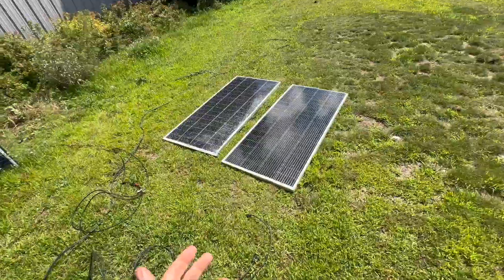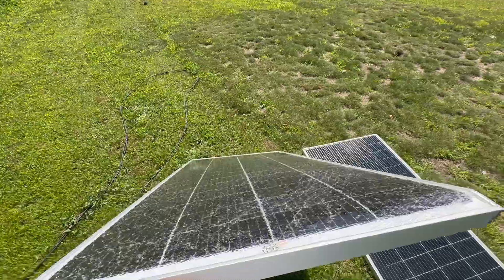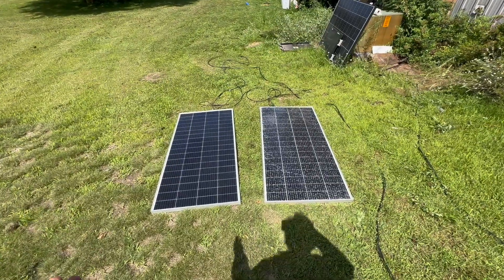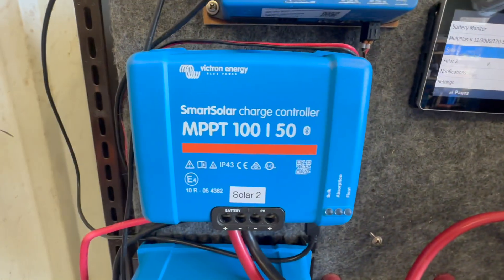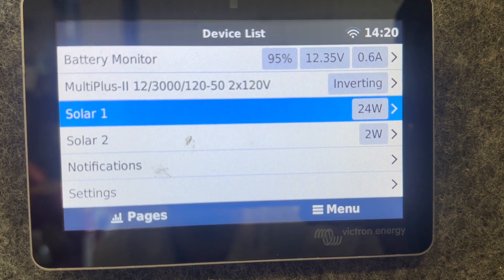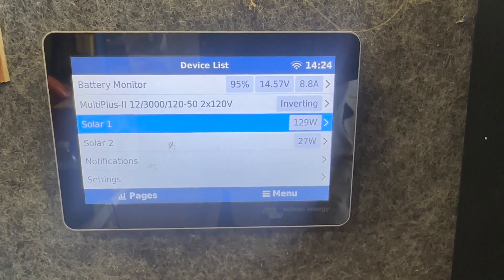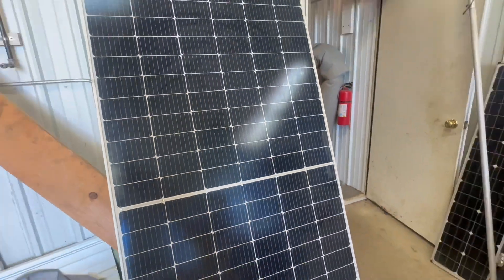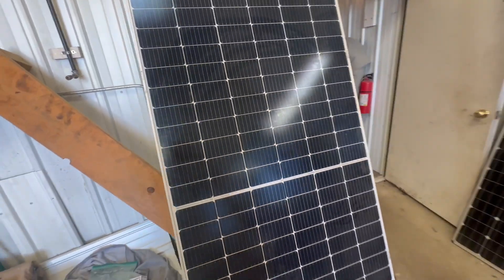Will a Broken Cracked Solar Panel Still Produce Power? Let's Find out!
We take a 200w Rich Solar panel that fell off an RV roof and compare it to a new 200w rich solar panel.